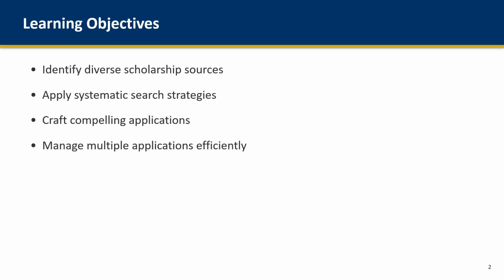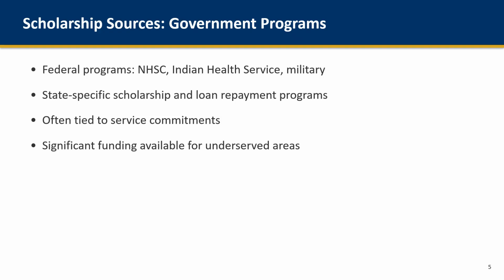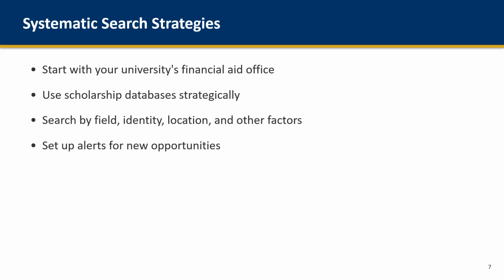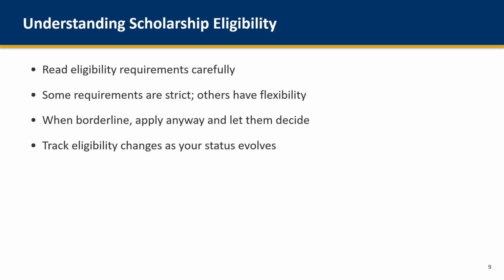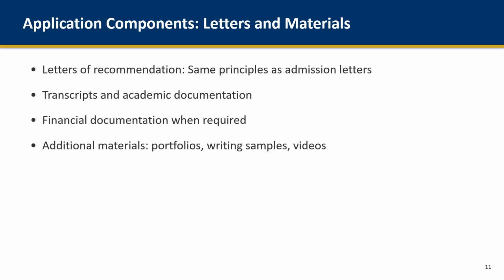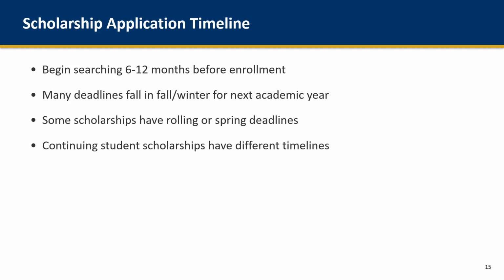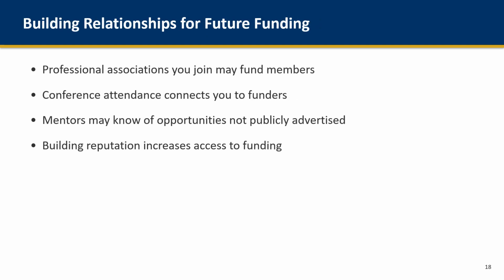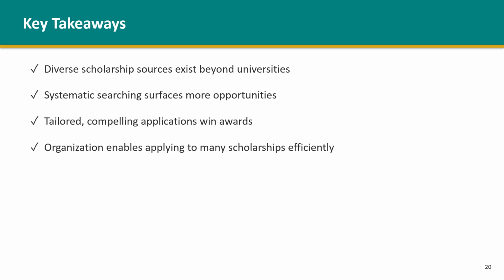How to Find and Win the Graduate Scholarships Everyone Misses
How to Find and Win the Graduate Scholarships Everyone Misses is the lesson about a market inefficiency you can exploit. Students leave scholarship money unclaimed because they do not know where to look or assume they will not qualify, while committees struggle to give money away for lack of quality applications.

5 Key Facts from This Lesson:
1. Scholarship committees often cannot give their money away because they do not receive enough strong applications. That gap between available funds and quality applicants is yours to use.
2. Search across multiple dimensions of your profile: field, identity, geography, and career goals. Community foundations, state programs, and regional organizations weigh geographic connection.
3. If you are close to the stated requirements and otherwise strong, applying costs only your time. Some requirements are strict and others have real flexibility.
4. Evidence persuades where assertion does not. Rather than calling yourself a hard worker, describe a specific project where your persistence produced a result.
5. A missed deadline is a guaranteed zero, and last-minute applications are reliably weaker than ones prepared with time to revise.

Chapters:
0:00 The scholarship money students leave behind
1:53 What you write matters as much as where you apply
2:54 Where your odds are actually better
5:23 Getting paid for work you wanted anyway
5:58 Asking employers about support
6:59 Systematic searching over random browsing
8:09 Setting up proactive alerts
10:00 Strict requirements versus flexible ones
10:40 Scholarships limited to first-year students
12:33 Representing your record accurately
13:03 Curating a portfolio
14:03 Evidence over assertion
14:39 Understanding what the funder wants
15:42 Systems for managing many applications
16:15 Why last-minute applications are weaker
19:14 A missed deadline is a zero
20:23 Membership as an investment in access